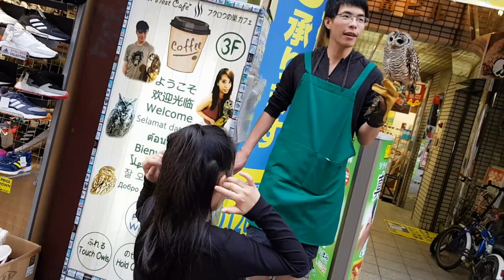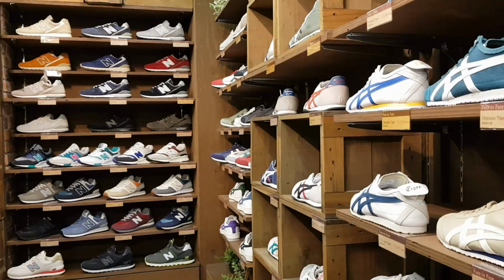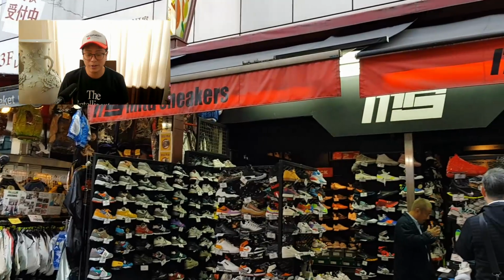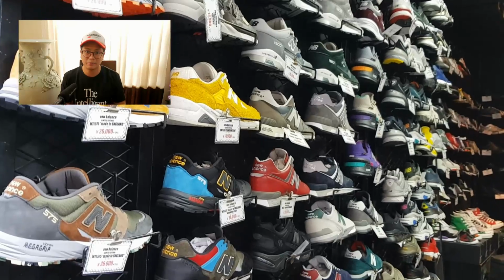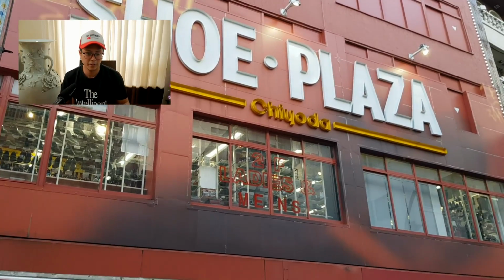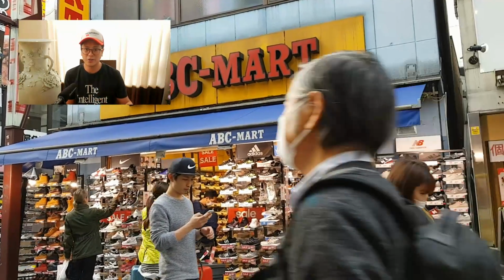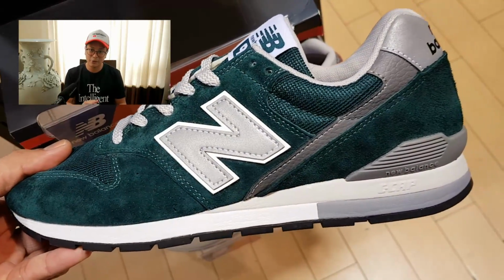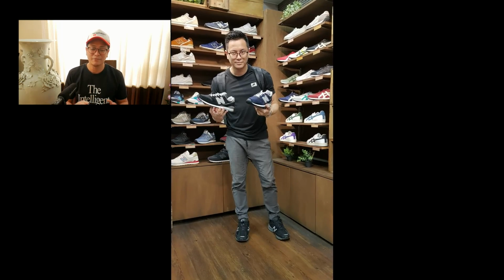Sneaker Quest JAPAN: This "Secret Street" is a New Balance Paradise!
Stumbled upon this insane back street in the Ueno area, and man, I didn't expect it to be a New Balance paradise! Happy accident! So much NB Heat!